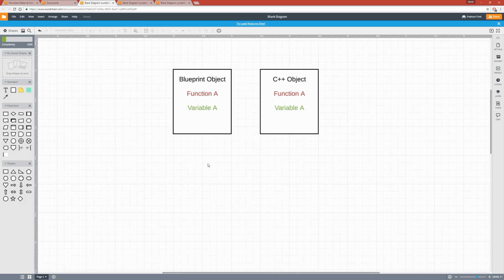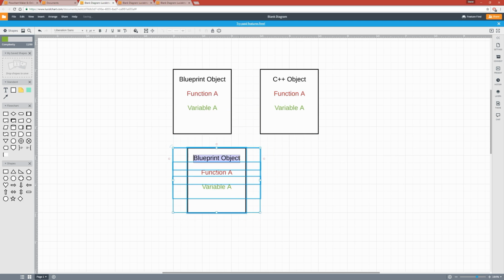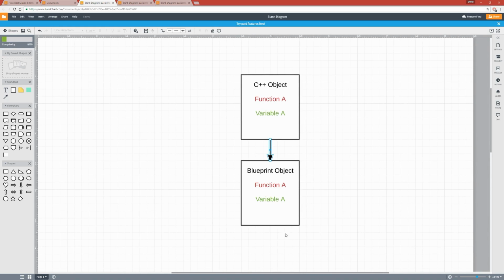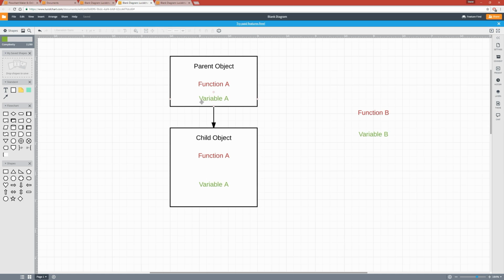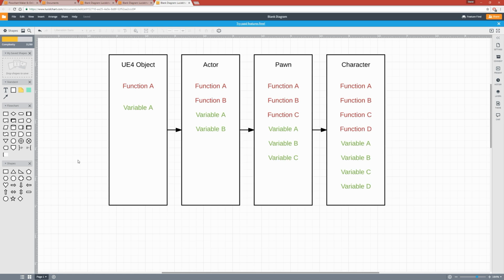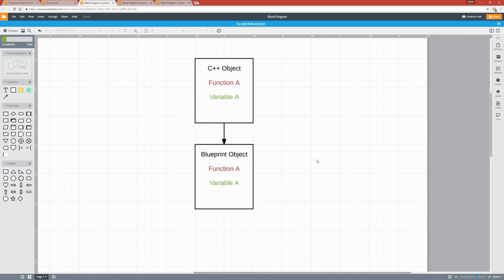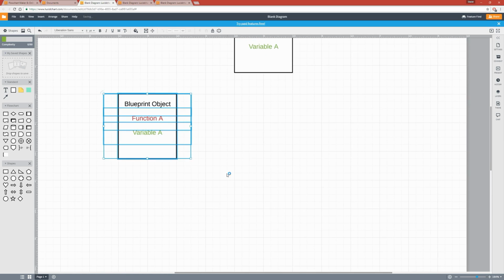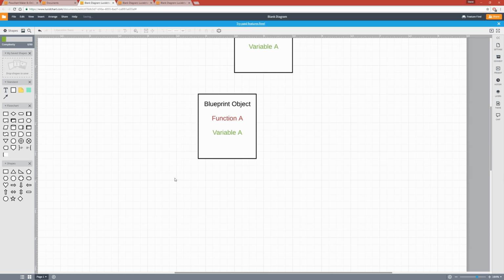Making Games for Beginners in UE4 - 2: Objects, Classes, Parenting and Instances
This video gives a brief overview of object oriented language and what we can do with objects.